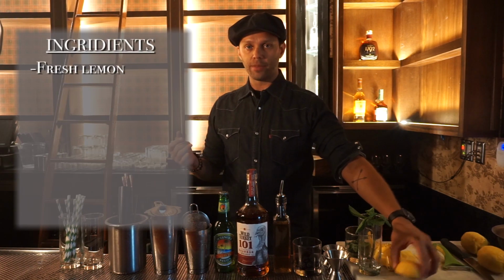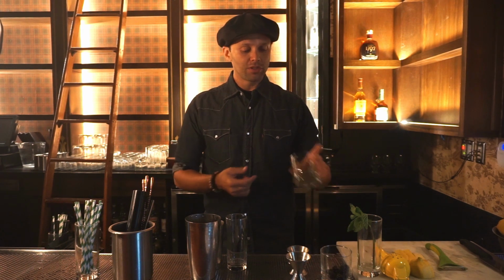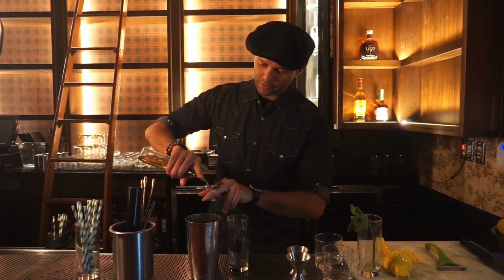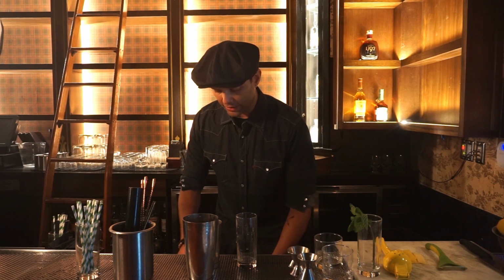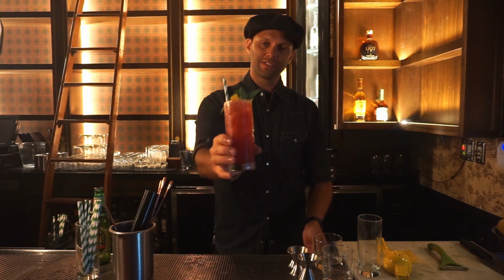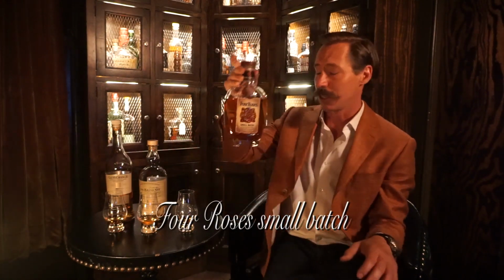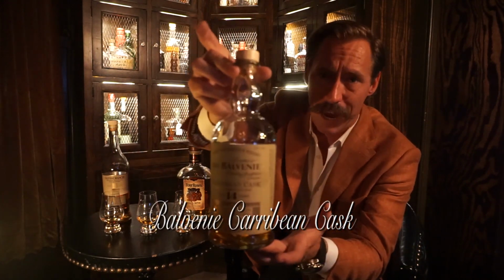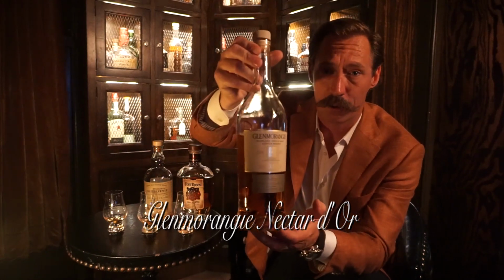Great Whiskies for Summertime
We discuss some awesome whiskies for summertime and an easy to make refreshing cocktail.